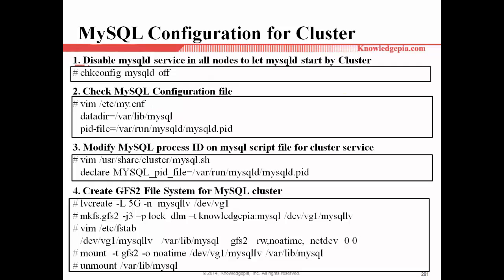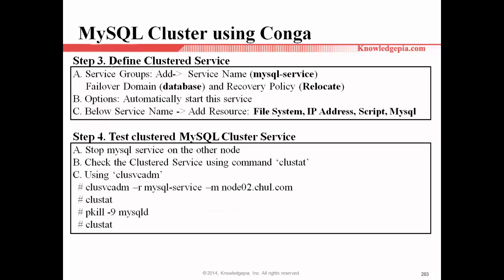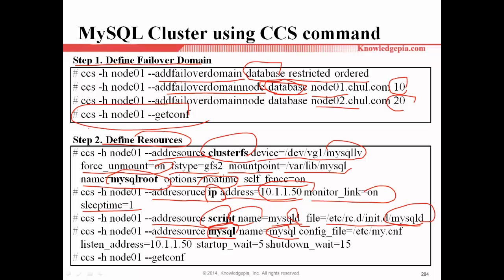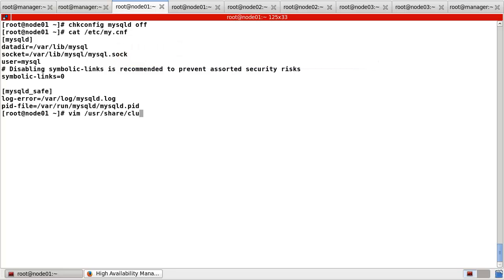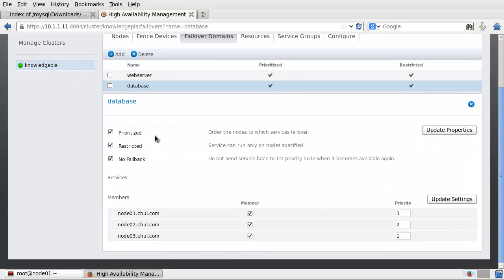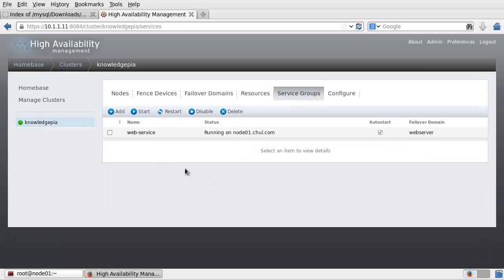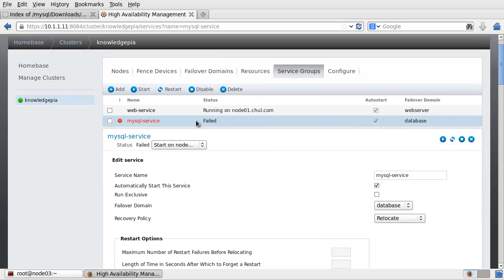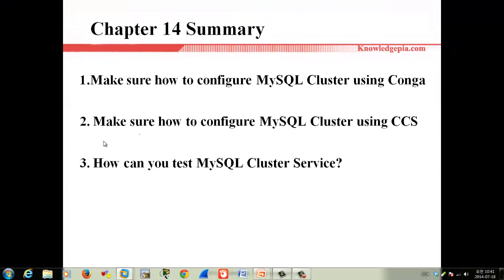Linux Cluster on CentOS 6 & 7 - part 13/17(MySQL Cluster)